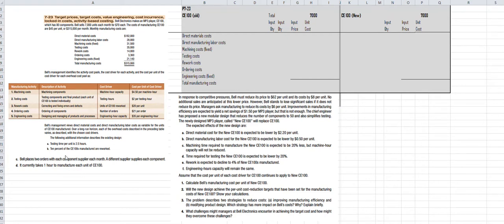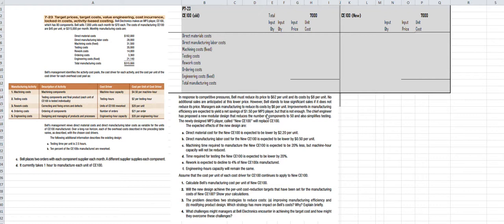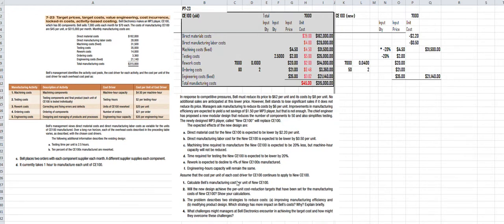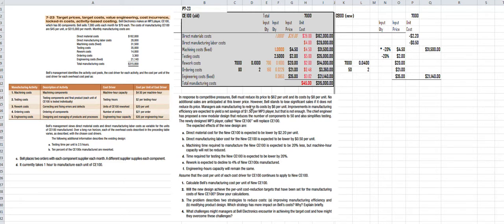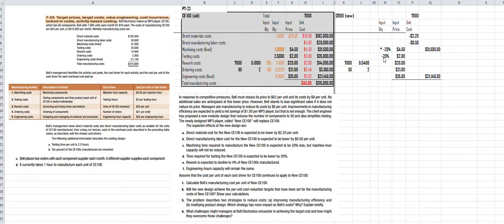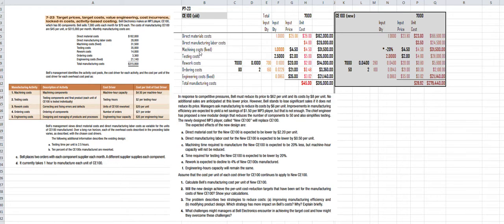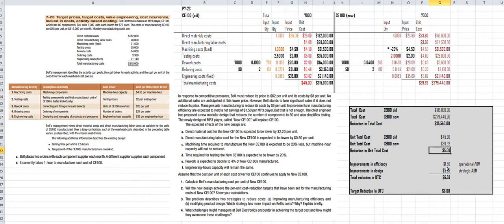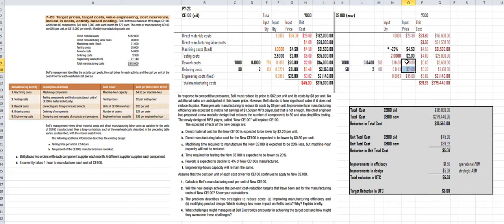Target Costing 03 26 20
Video on Target Pricing/Costing